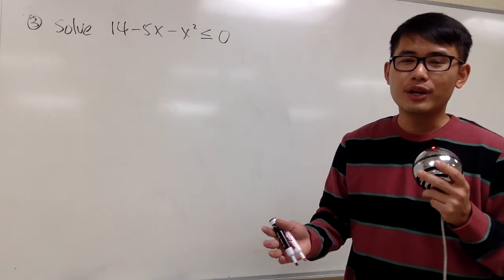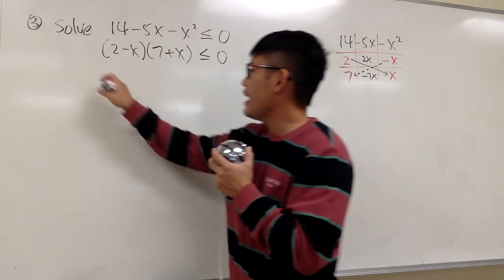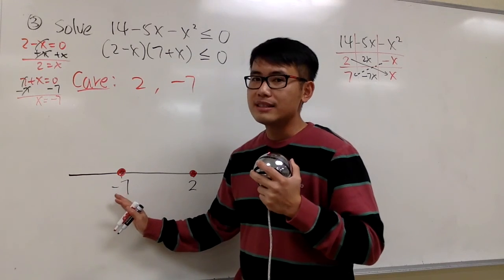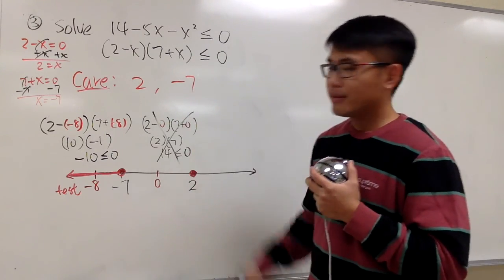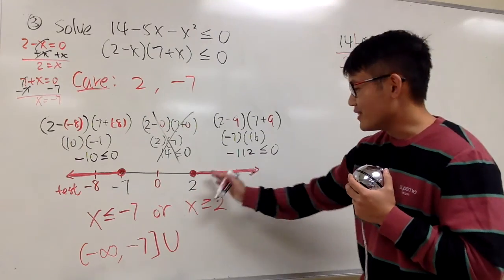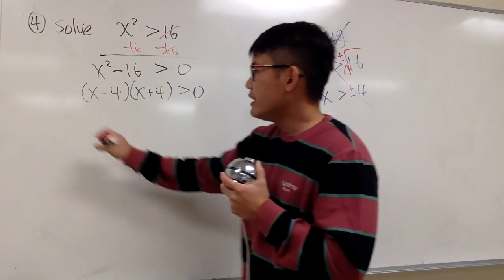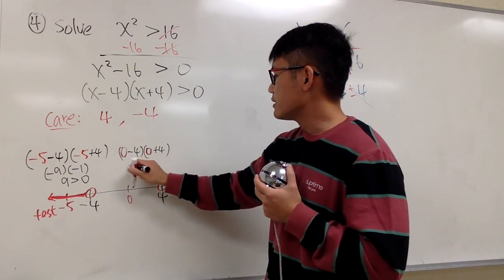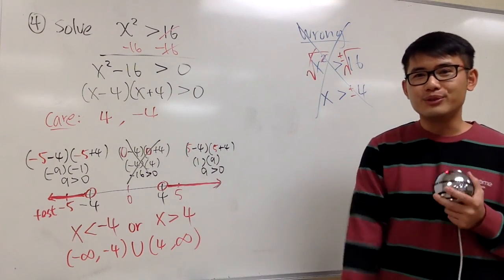Solving Quadratic Inequalities (4 examples, part2)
Quadratic Inequalities Examples

0:00 example#3
6:18 exampl#4